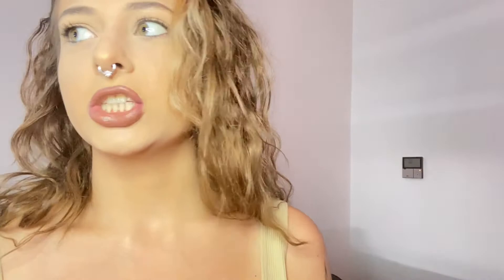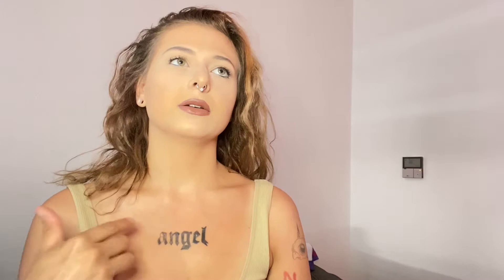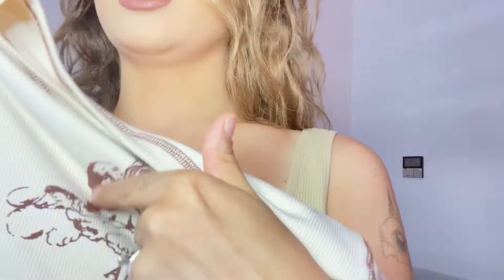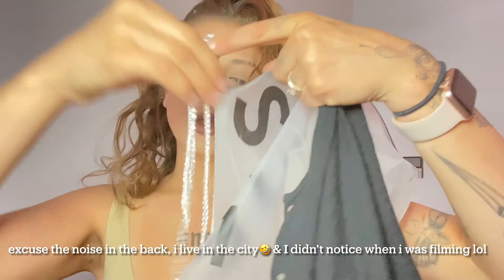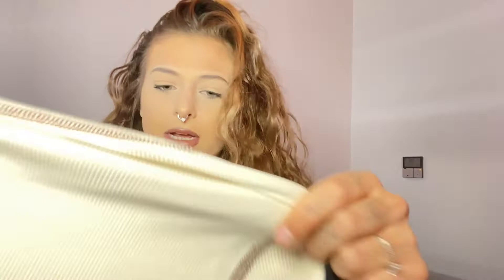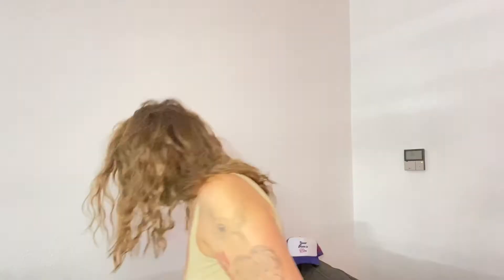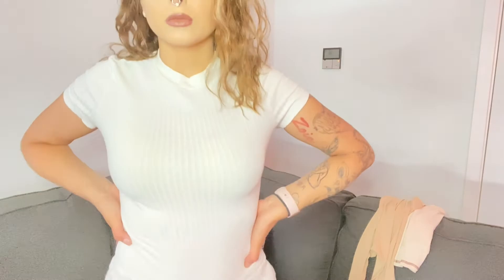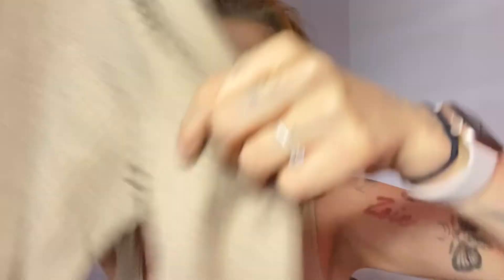mini shein haul 2021 (: